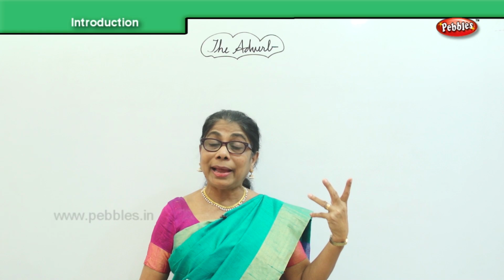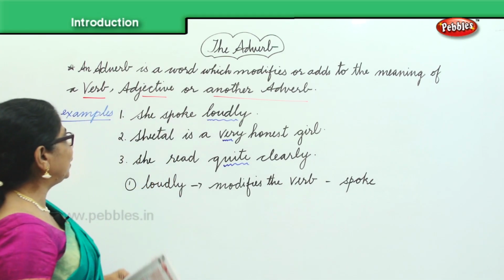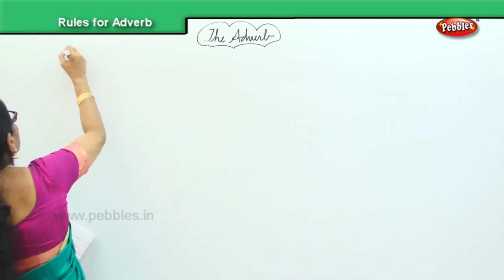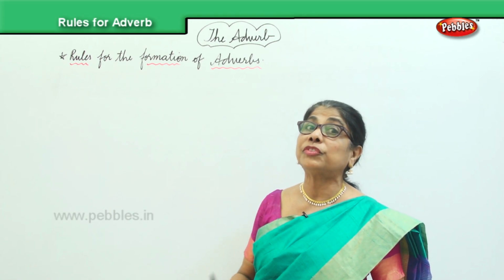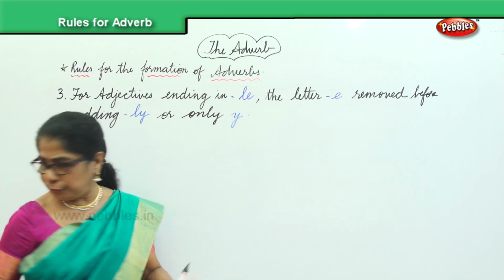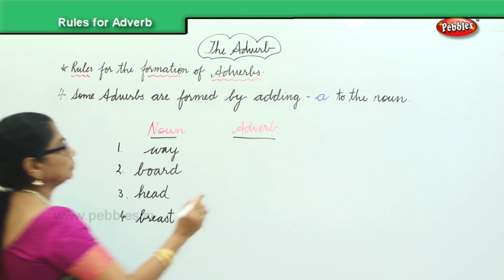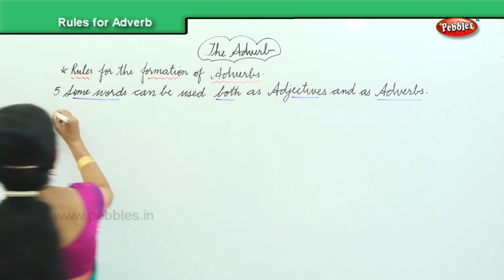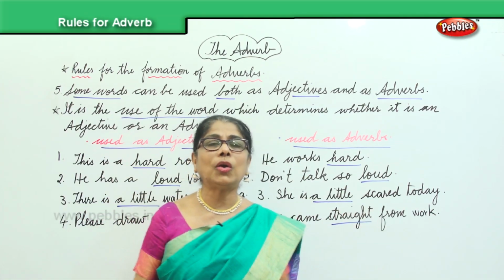Learn English Grammar | Adverb Introduction and Rules of Adverb | Basic English Grammar